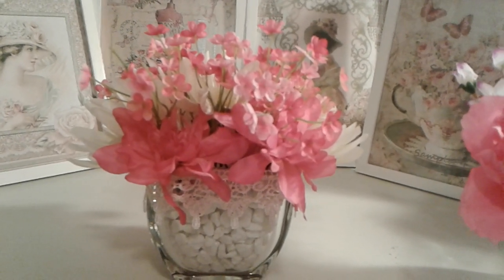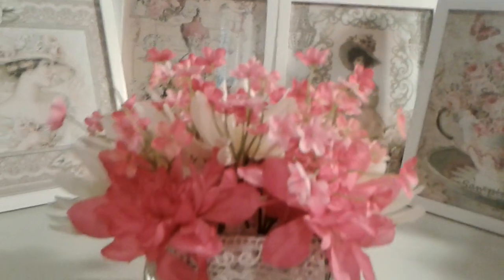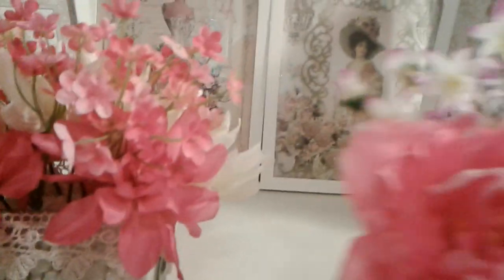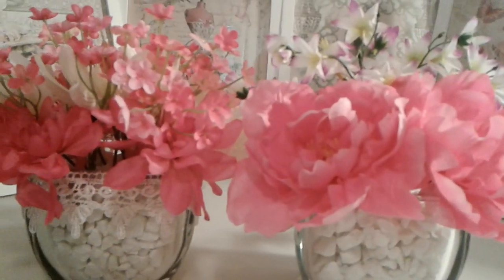DIY artificial / faux flower arrangements🌷 ( Gardening with Susie TLC )